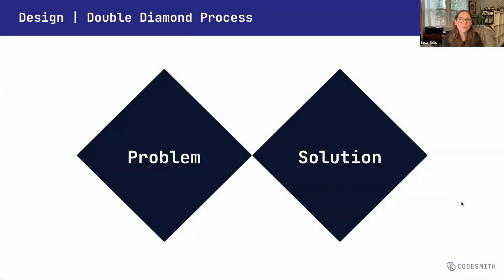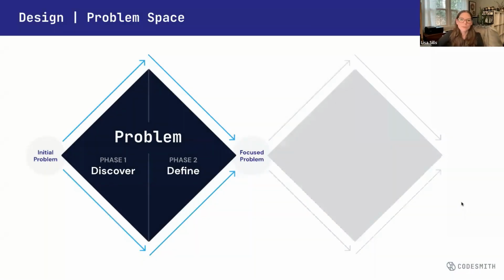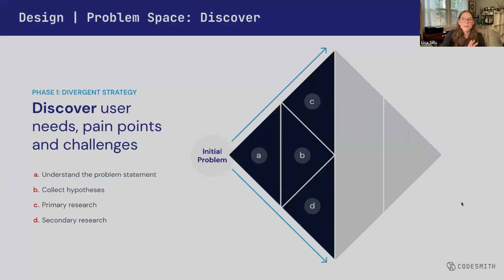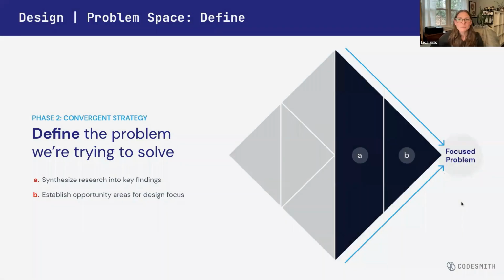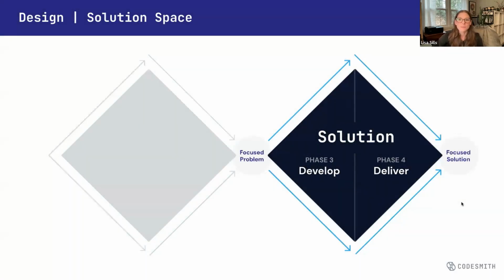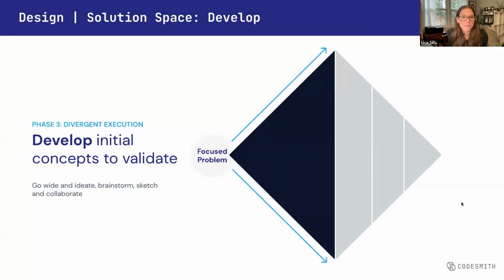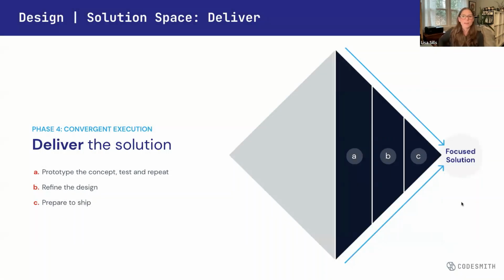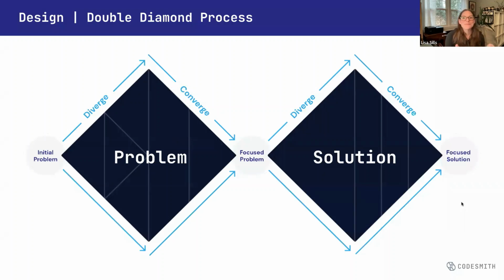Learning UX/UI Design: The Double Diamond Process - CodesmithDev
The Double Diamond Process is a valuable creative exercise to take a business want, break it apart and reframe it to solve a user need. UX/UI expert Lisa explains how this process works for design and even everyday problem-solving.